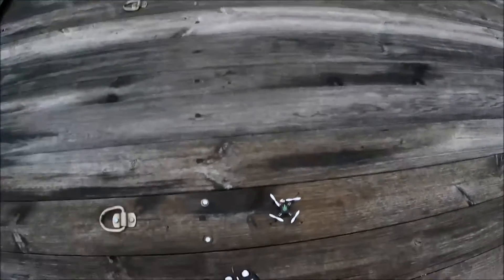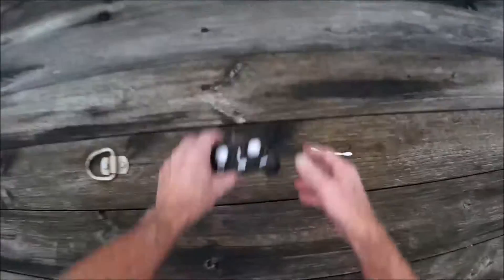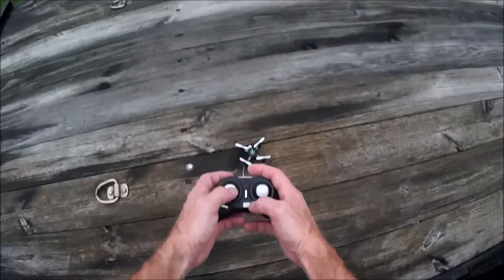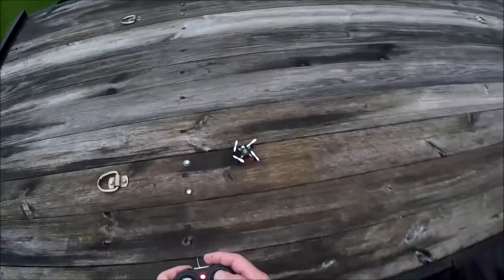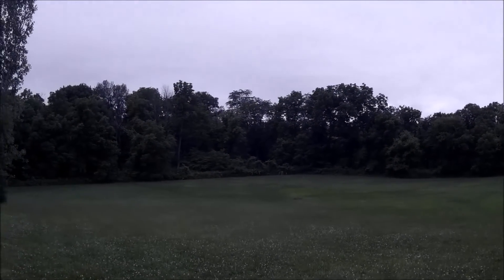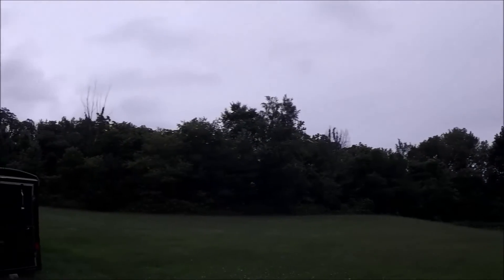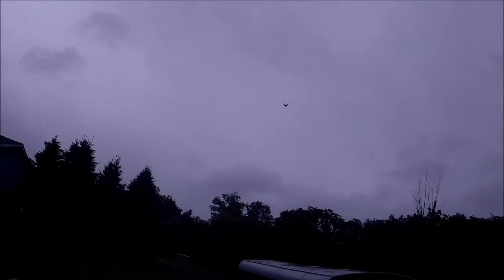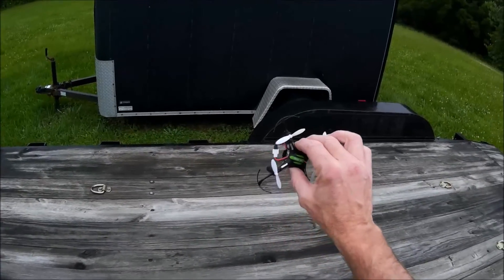Drone Eachine H8 Mini Range Extension Flight Review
This video details modification to the Eachine H8 Mini to increase its range. As shown in the video I drilled a small hole in both the Transmitter and the Quad. I then extended the transmitter and receiver board wires out the holes I drilled. As demonstrated in the video the range was greatly improved.